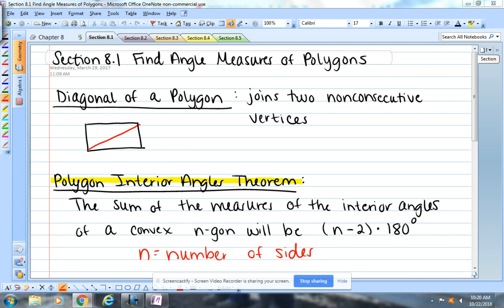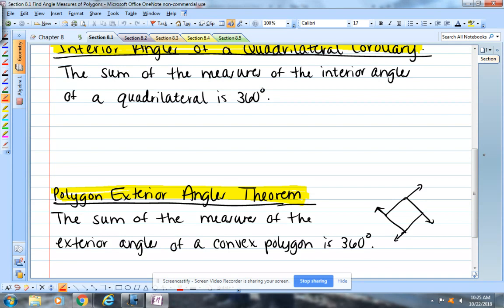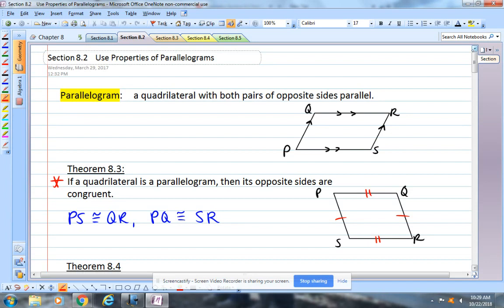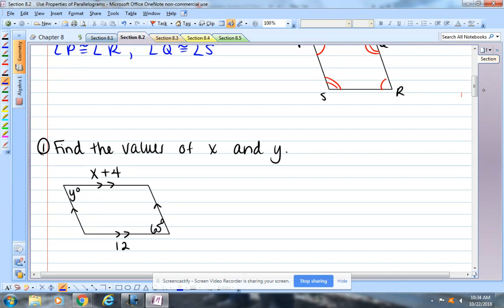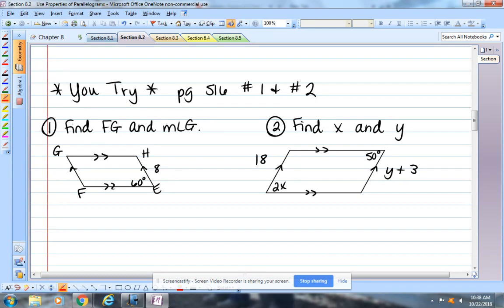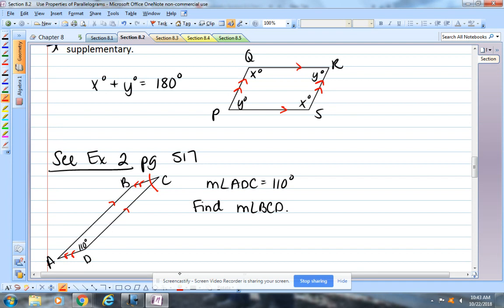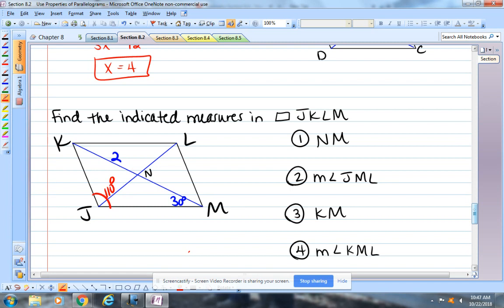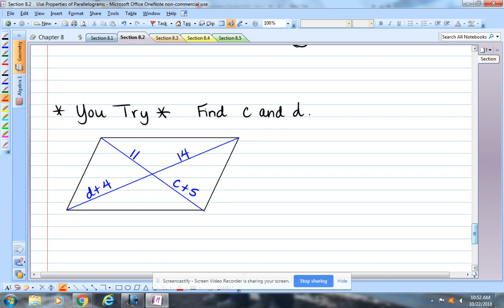Geometry Sections 8.1 & 8.2